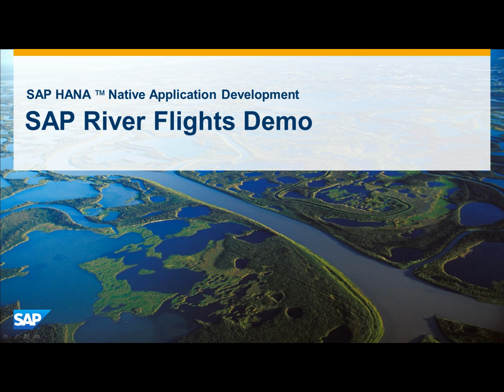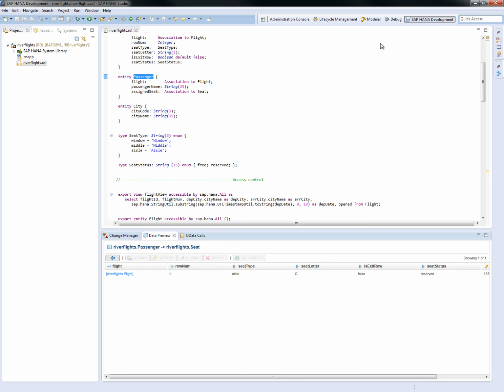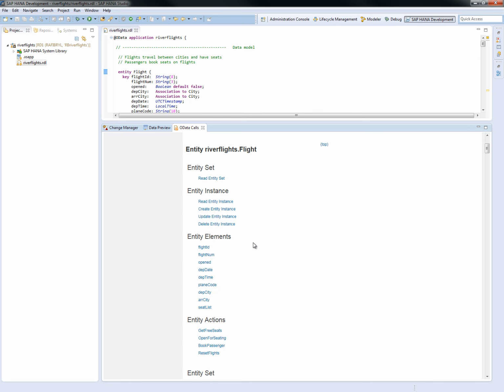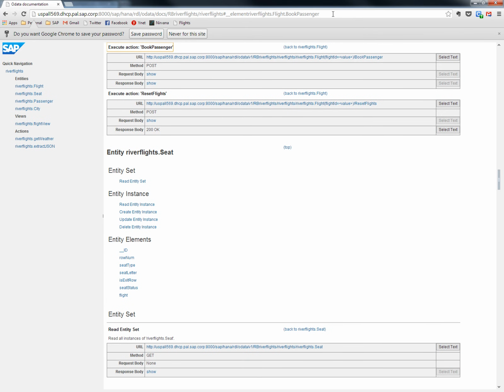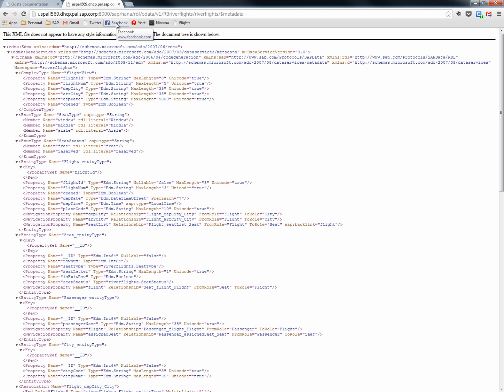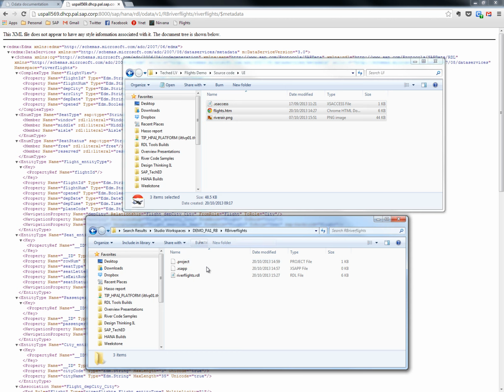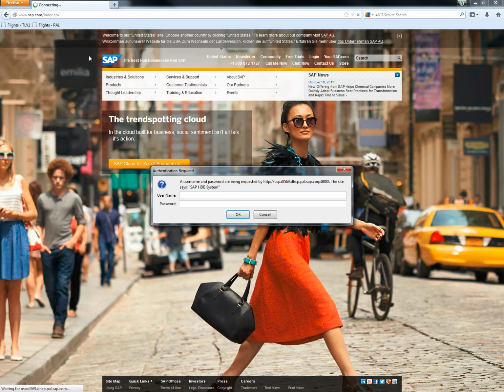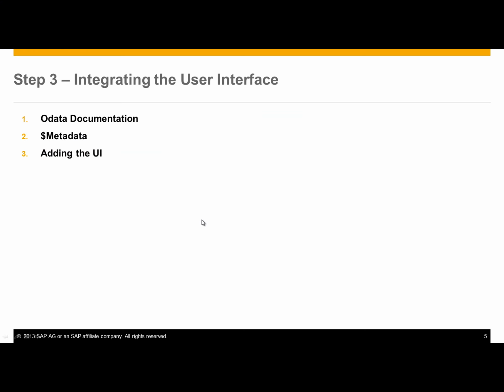SAPRiver Flights Demo - Part 3 of 3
Building a flights application in SAP River. Part 3 of 3 -adding the user interface.